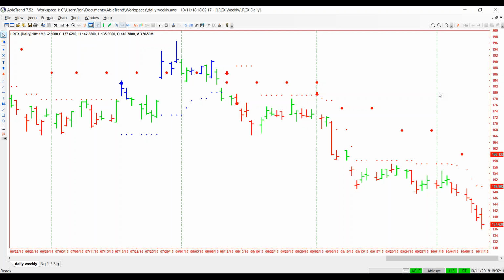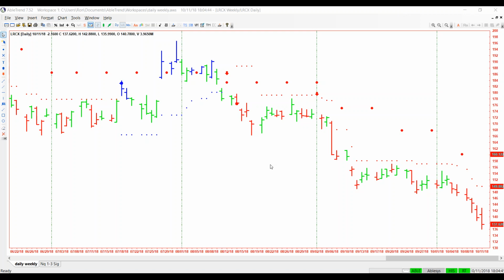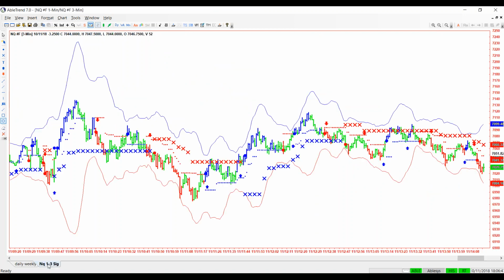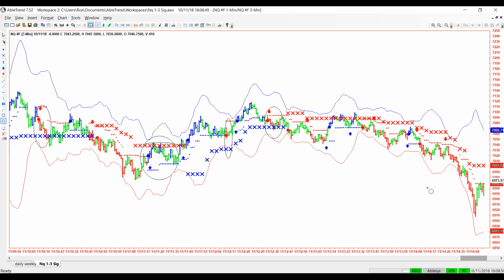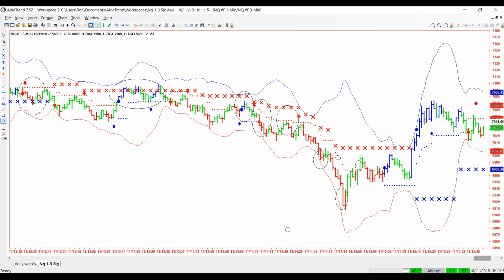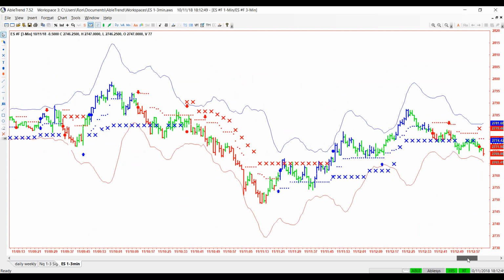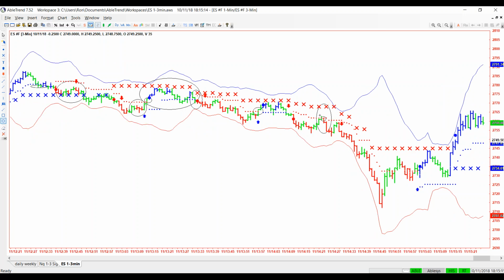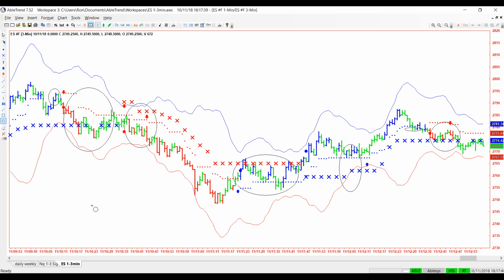10/11/18 - Trading Strategies for E mini S P, NQ and Stocks with AbleTrend